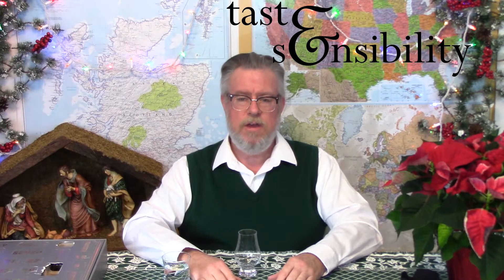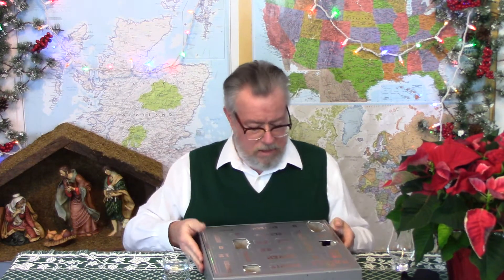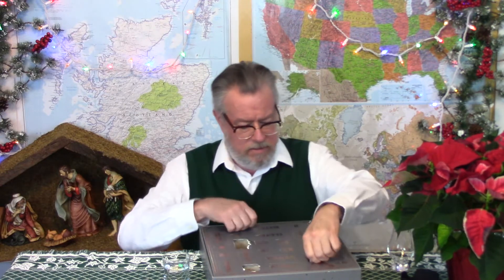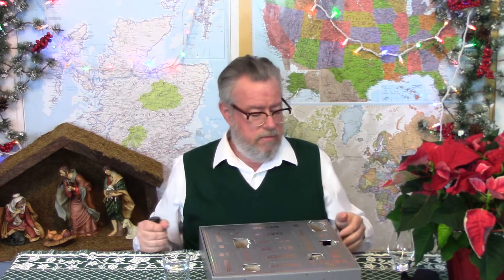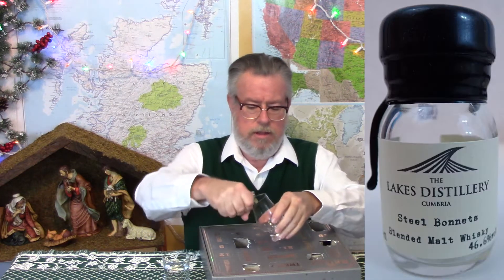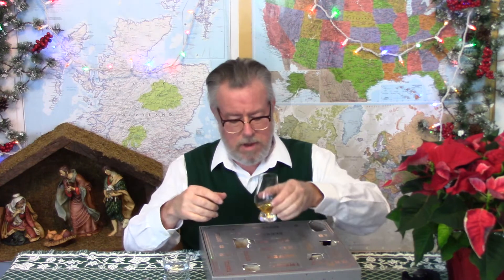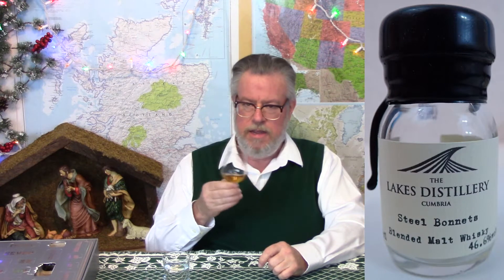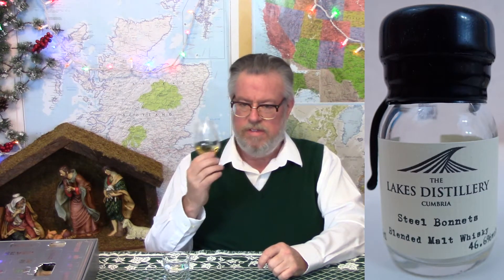2019 Whisky Advent Calendar 5 - Steel Bonnets Blended Malt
An English distillery tricked me into thinking this was a Scotch. A good malt.